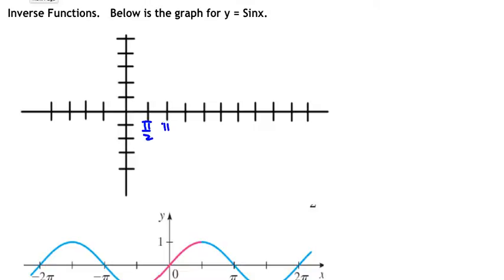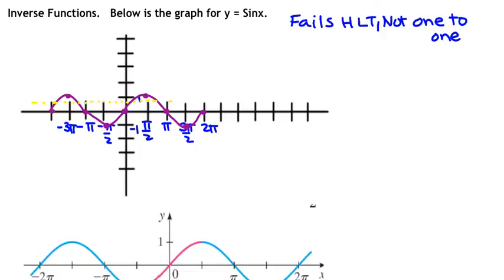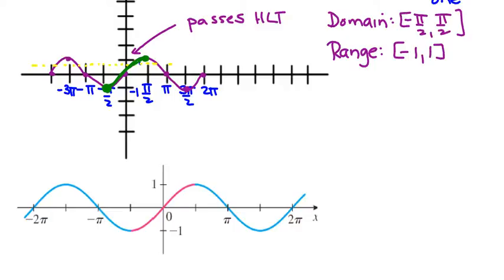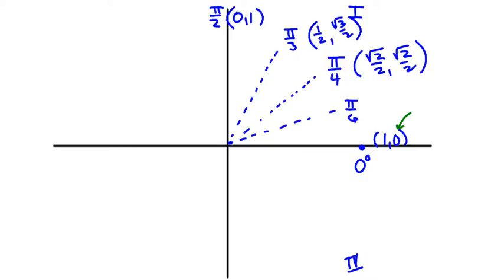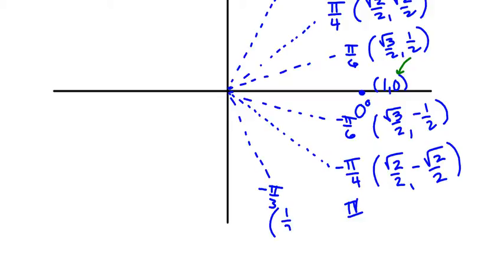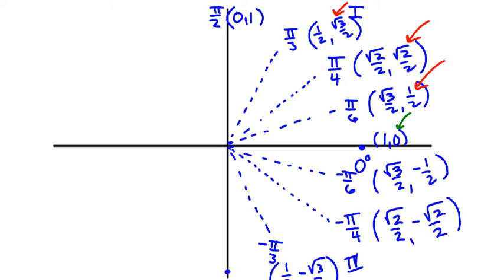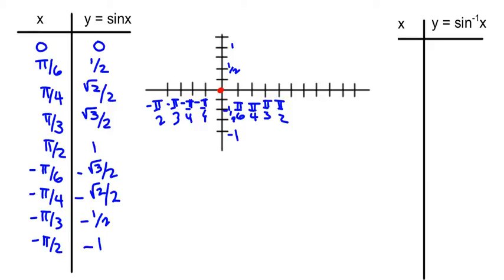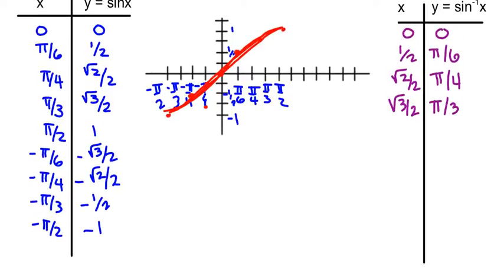Intro to Sine Inverse Function